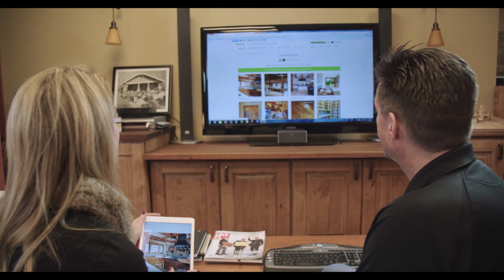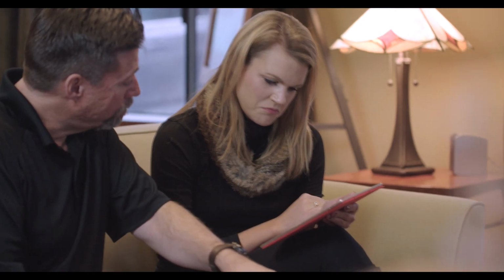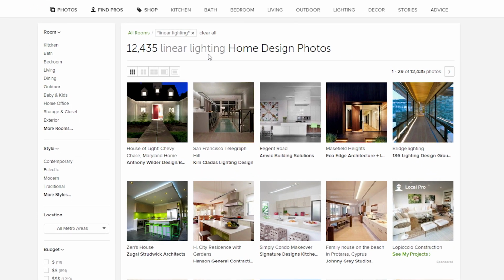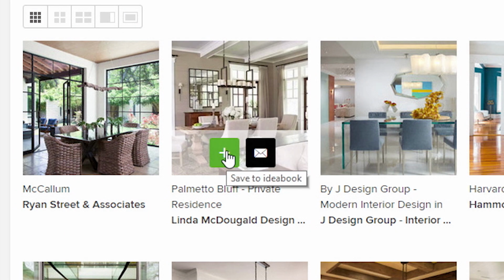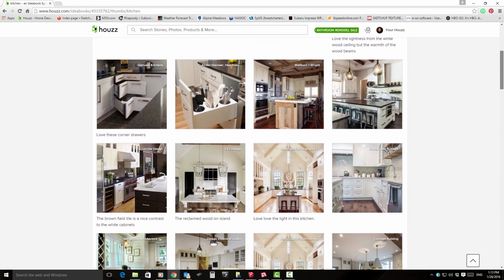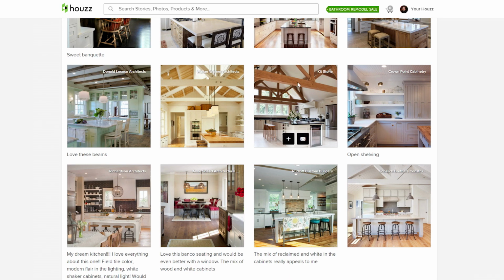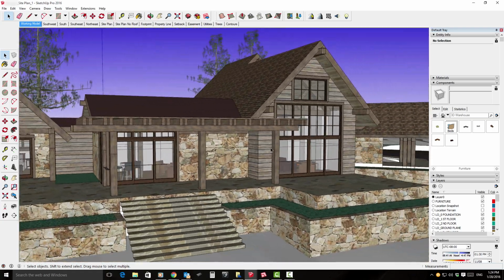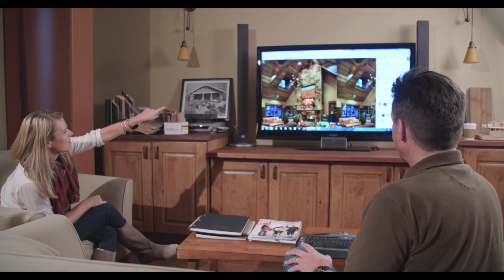Nick Sonder Early Design Workflow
We meet up with Nick Sonder again to discuss his workflow in the early stages of design. He talks about meeting with clients, exchanging ideas, and using ideabooks on Houzz to organize clients' design preferences. Find more information about Nick and Matt Donley's book